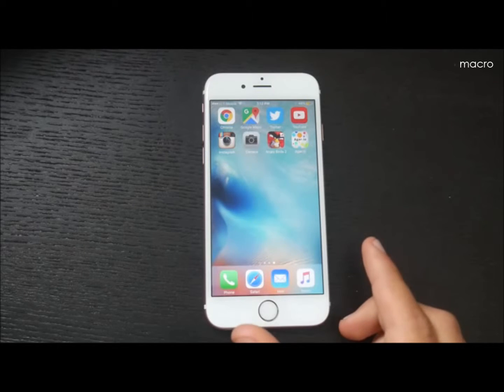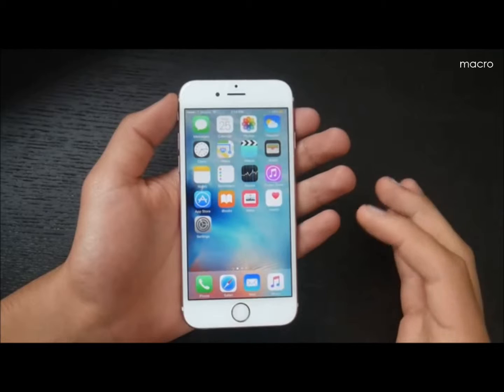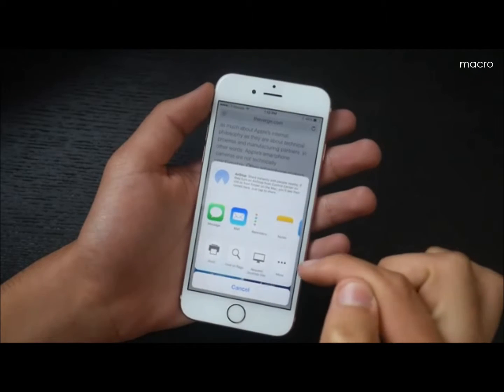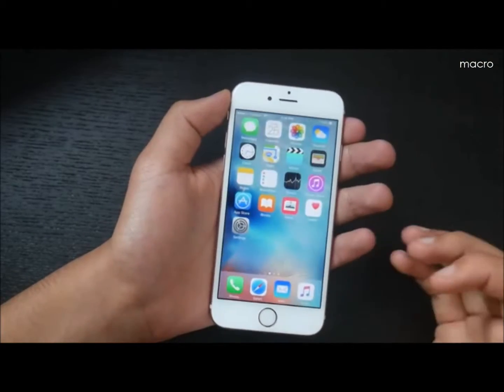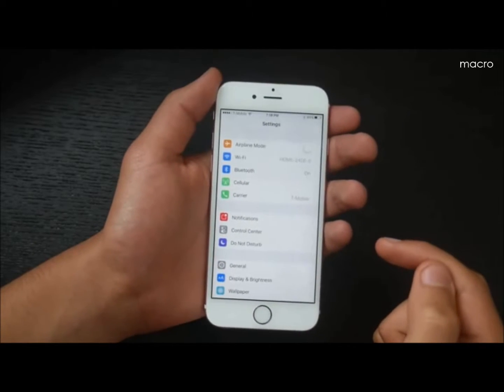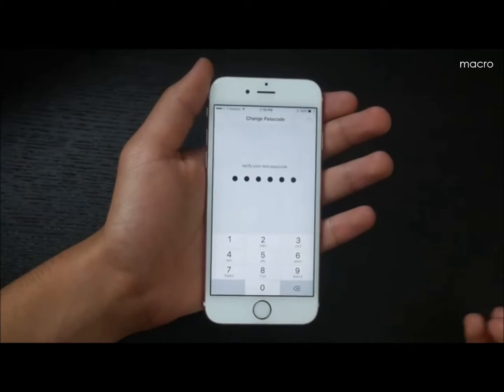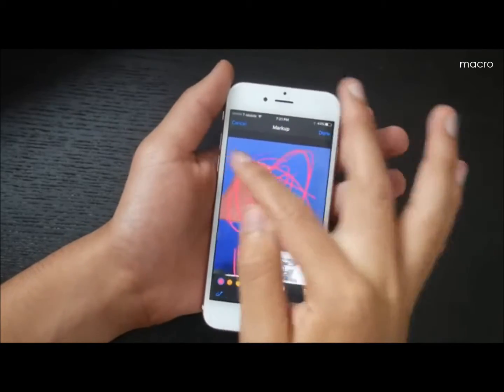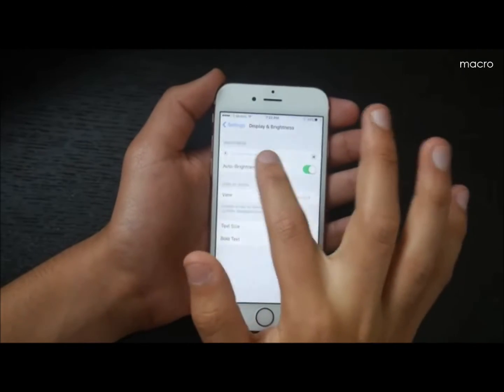iPhone 6s 10 Tips and Tricks Hidden Features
Have you got a decent handle on what your new iPhone 6S or 6S Plus is actually capable of? It may look just like its predecessor, but your new iPhone has hidden depths. Apple adds all sorts of new capabilities with each new model, but they’re not always obvious. If you want to uncover all the new features and functionality, then these iPhone 6S tips and tricks will give you a head start.